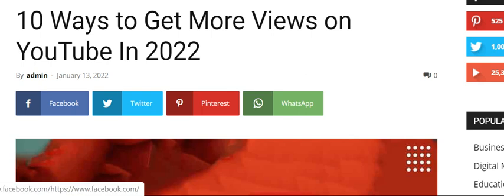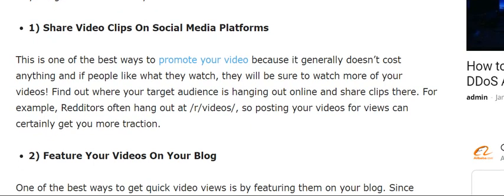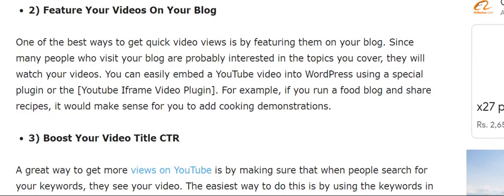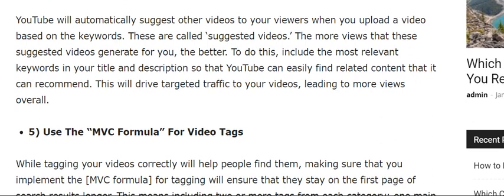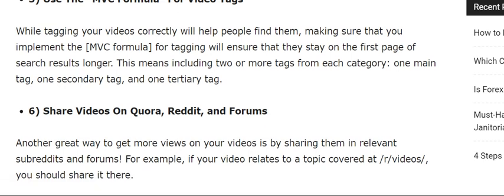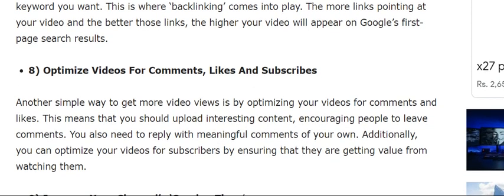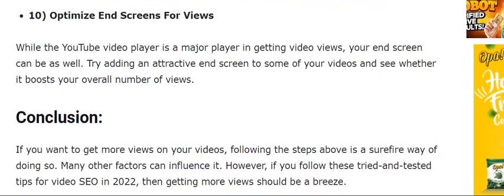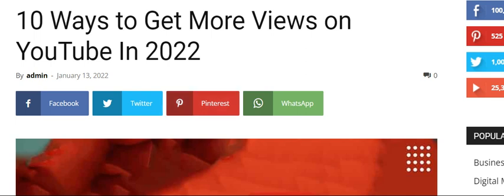10 Ways to Get More Views on YouTube In 2022 | how can you get more views on youtube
10 Ways to Get More Views on YouTube In 2022 | how can you get more views on youtube
hello guys in this video we will discuss about how to get more views on youtube and share some tips as well

how can you get more views on youtube
how to get more views on my youtube channel
how do i get more views on my youtube videos
how to make your video on youtube get more views
how can i get more views on my youtube channel
how to increase traffic to my youtube channel
how do u get more views on youtube